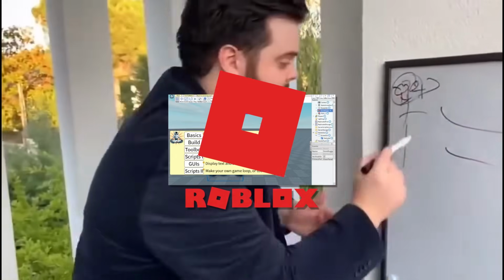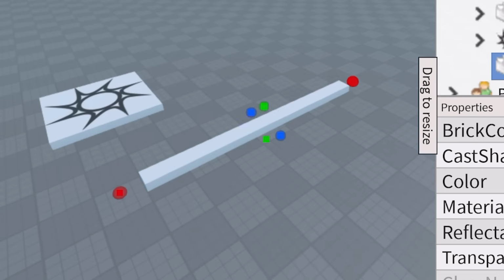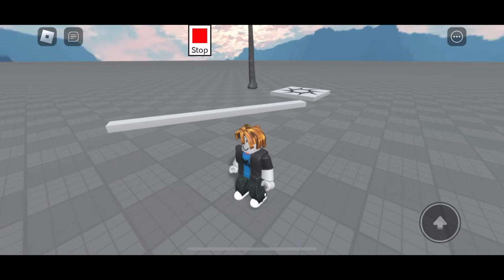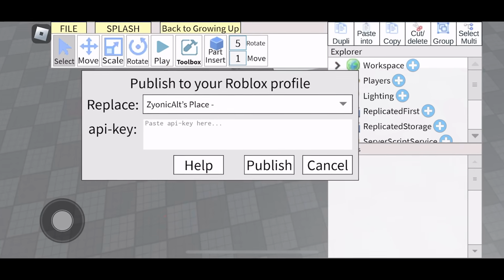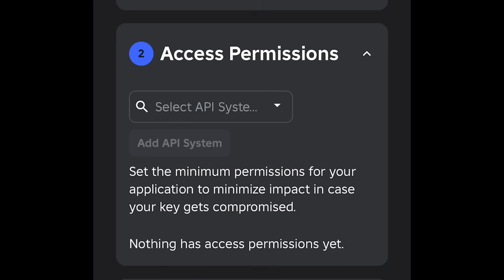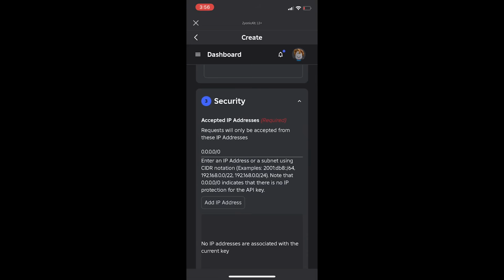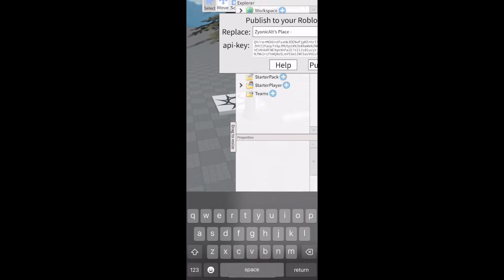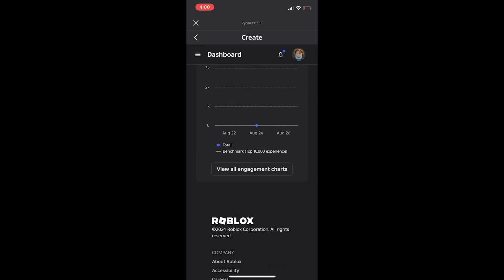You can now use Roblox Studio on MOBILE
In this video I will show you how you can now publish games onto your Roblox profile completely from a mobile device. This is an educational and interesting video on new improvements now on Roblox.